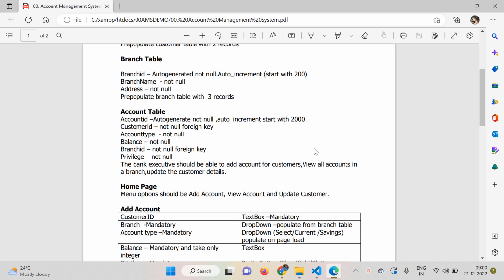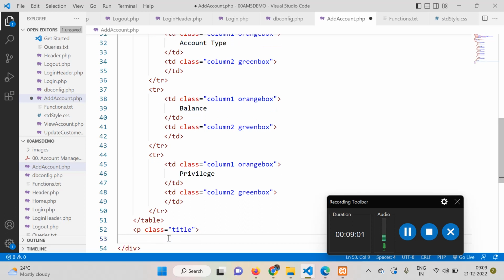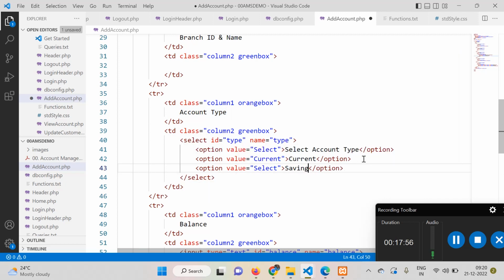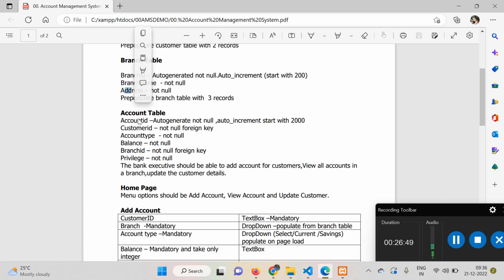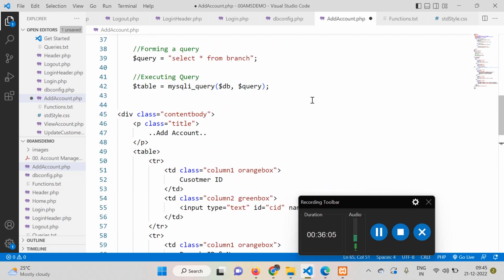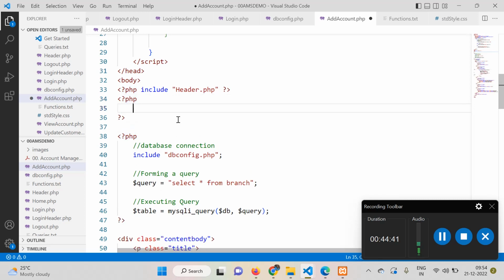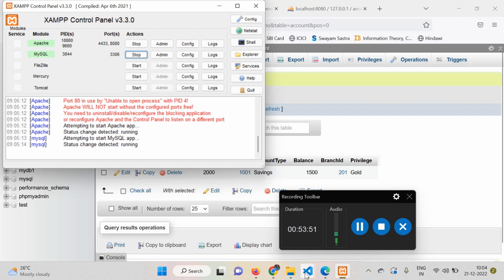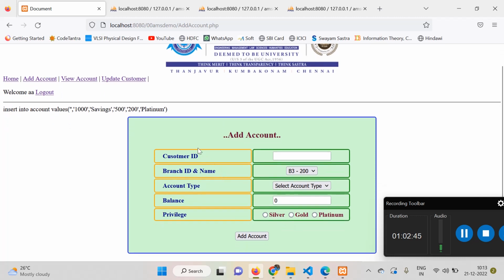PHP with MySQL - Part 03 - Add Account Page